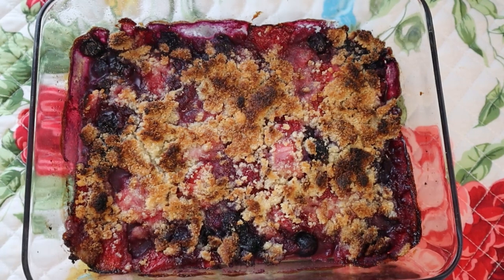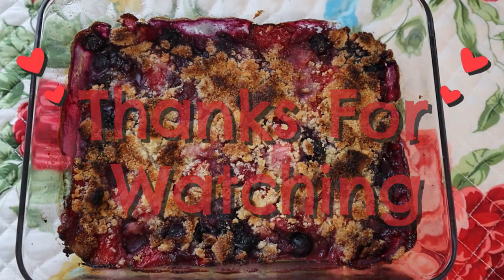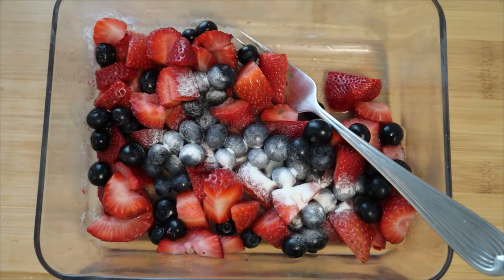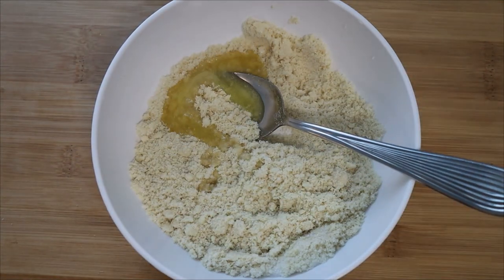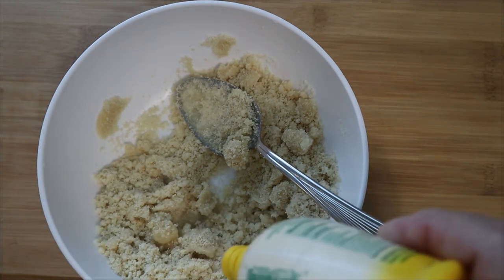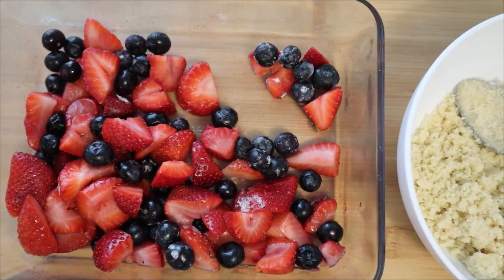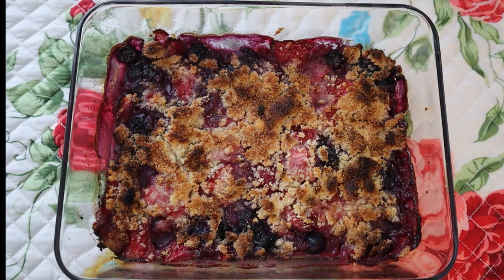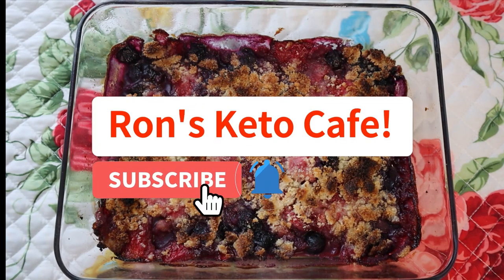How to Make a Low Carb Keto! Blueberry Strawberry Cobbler│ By Ron’s Keto Cafe!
Welcome to another recipe at Ron’s Keto Café. Today we are making a low carb Keto approved blueberry strawberry cobbler. The crust topping can be used for any cobbler. This came out great. I left it in the oven a little longer than I should have. keep an eye on the baking time almond flour tends to burns if you leave it in the oven too long. Remember caring is sharing.
Ron’s Keto Café Facebook Support Group